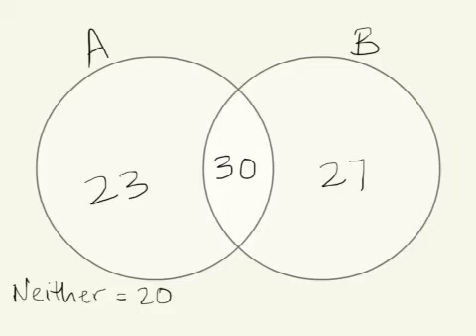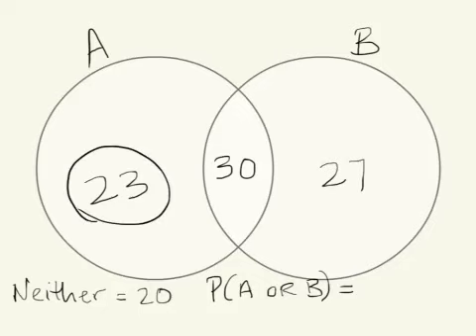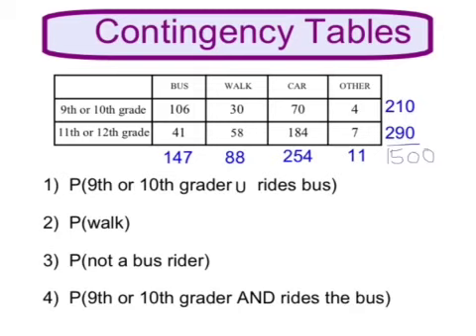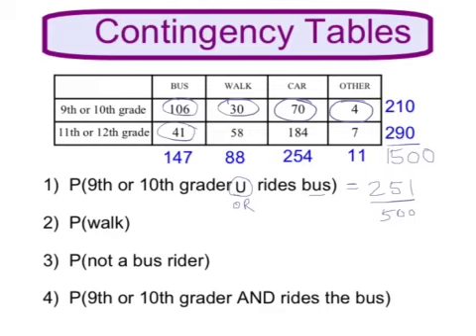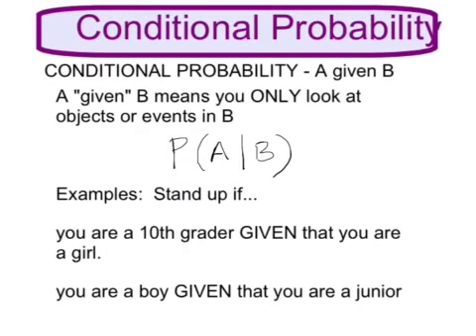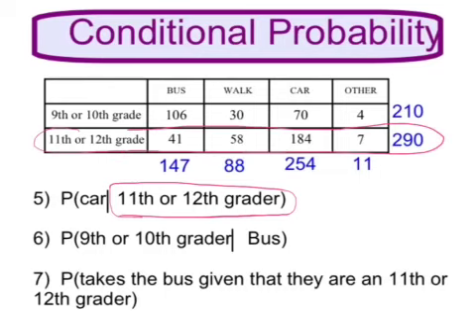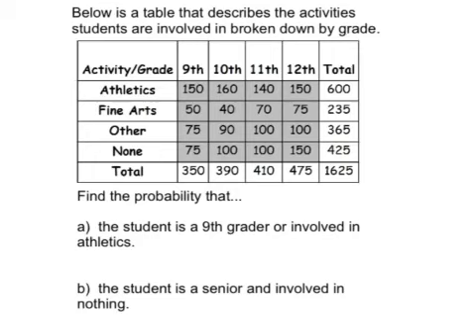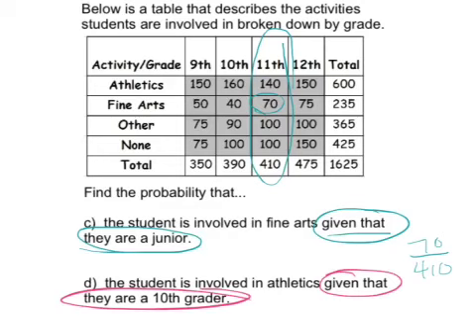2.5 Conditional Probability with Tables